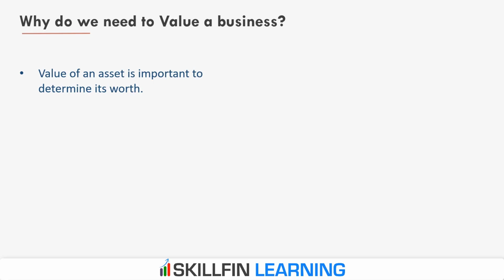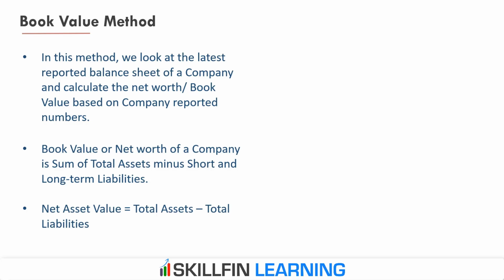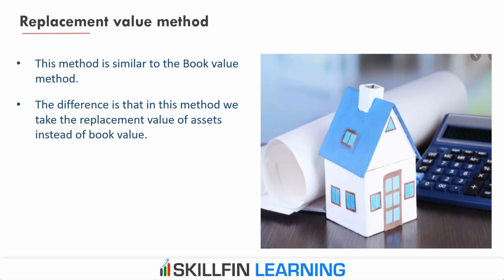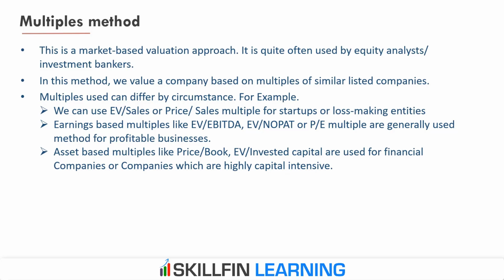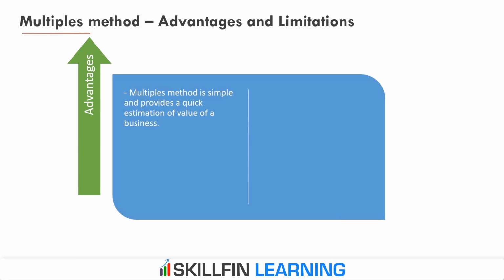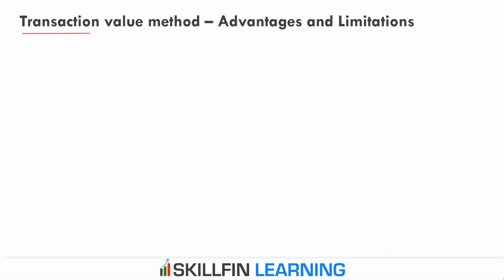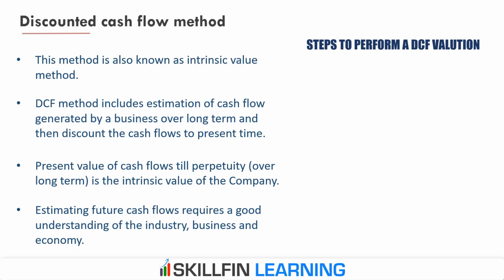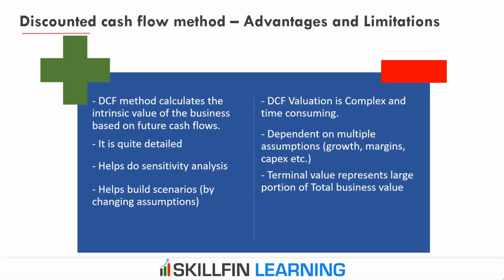How to Value a Business?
There are many different ways to value a business. But what is the right way to do it? In this video, we discuss the various business valuation approaches - Asset Based valuation approach, Market Based valuation approach and Cash Flows based valuation approach. We will illustrate the pros and cons of each approach with examples.

To get more personalized coaching on how to value a company, you can check out our online program below:

Business valuation
Multiples valuation
discounted cash flows